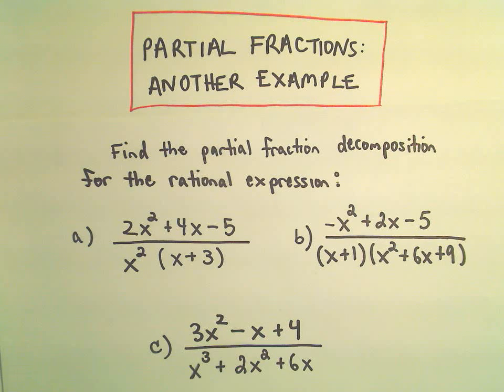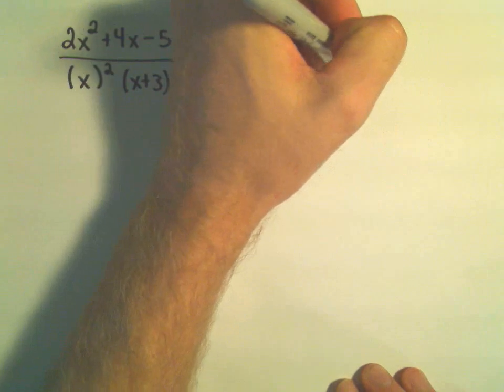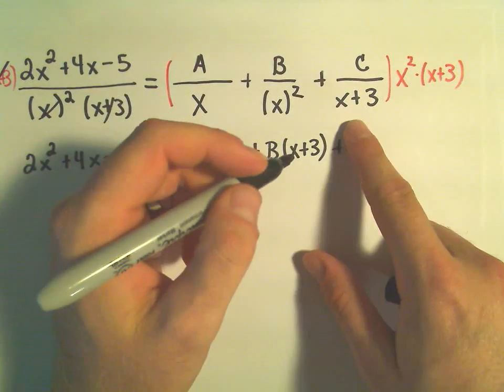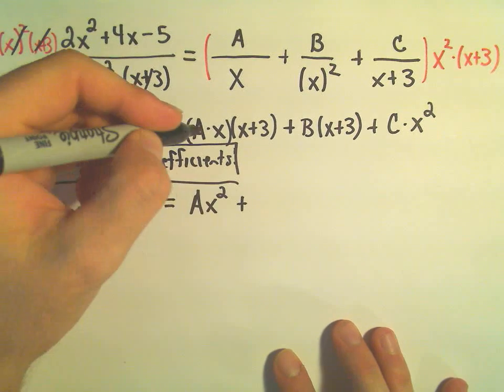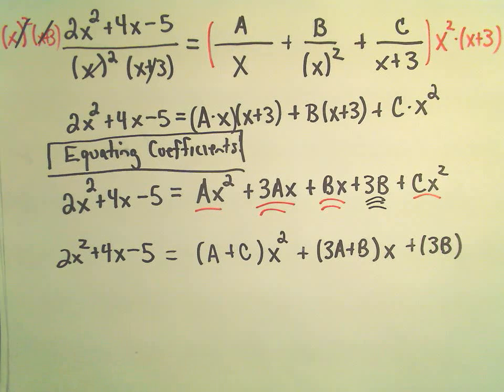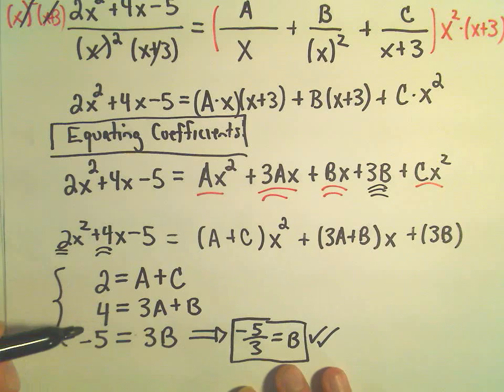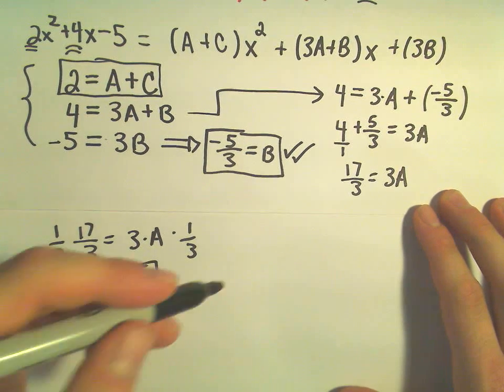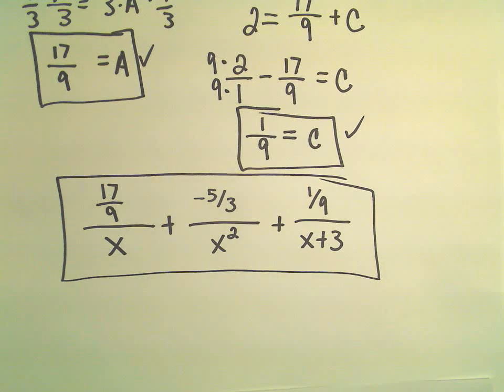Partial Fraction Decomposition - Example 4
You da real mvps!   $1 per month helps!! Partial Fraction Decomposition - Example 4. Partial Fraction Decomposition - Example 1. In this video, I do a partial fraction decomposition where the denominator factors as a product of LINEAR and QUADRATIC factors.